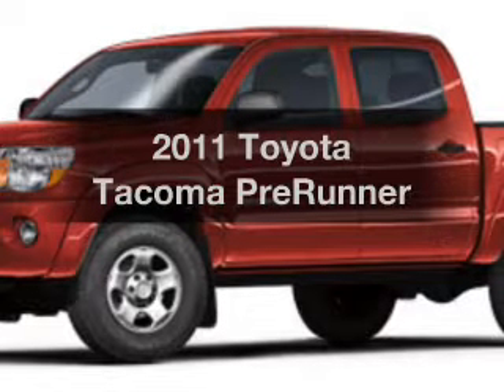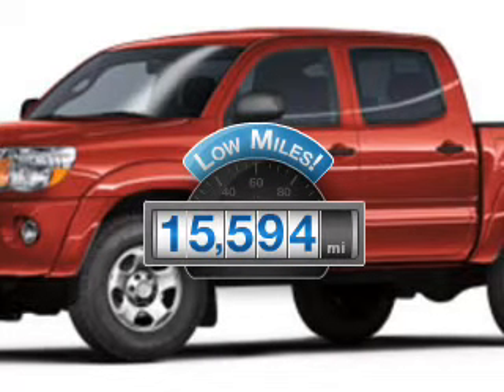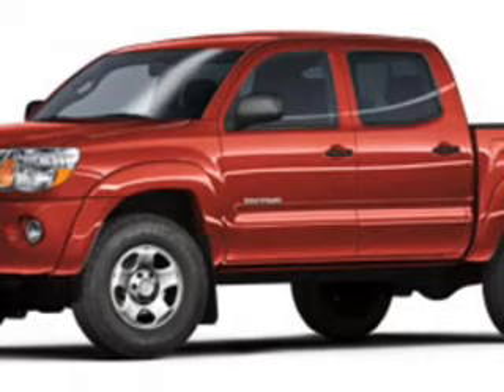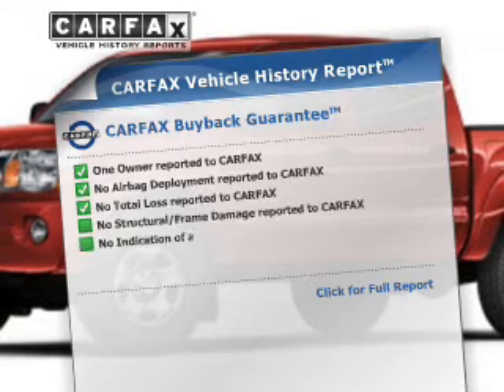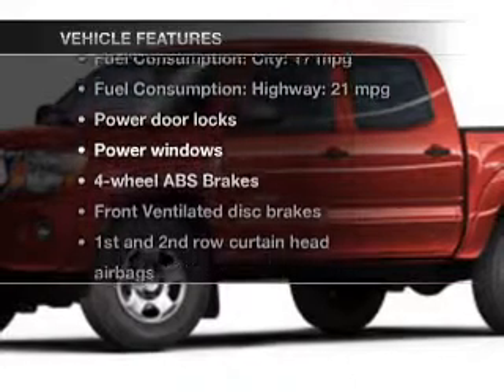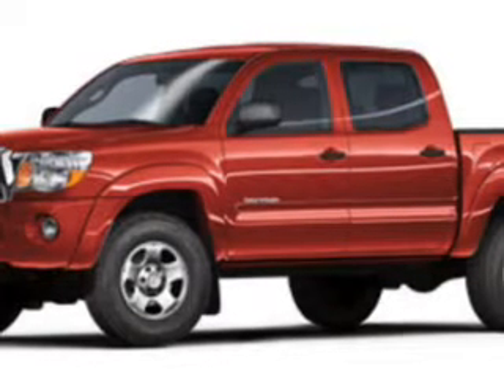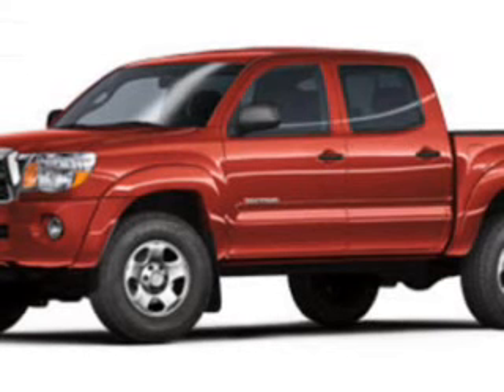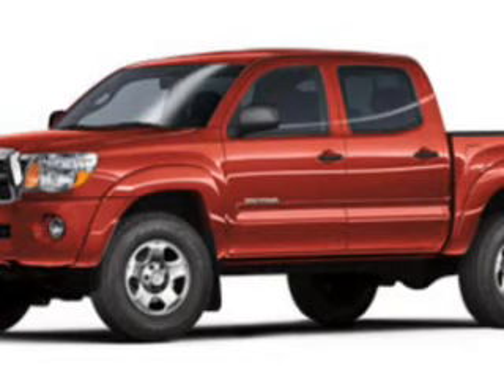2011 Toyota Tacoma - Florence SC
Year: 2011
Make: Toyota
Model: Tacoma
Trim: PreRunner
Engine: 4.0 liter 6 cylinder 24 valve
Transmission: 5-Speed Automatic
Color: Black
Mileage: 15594
Address:
2300 West Palmetto St.